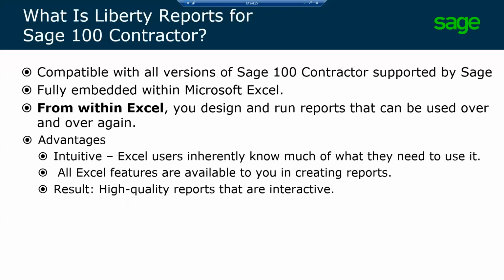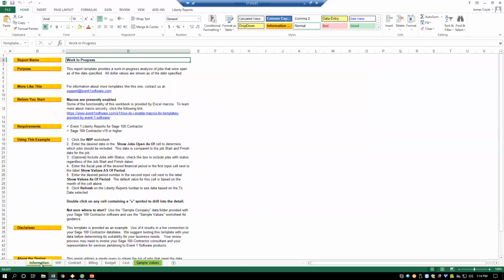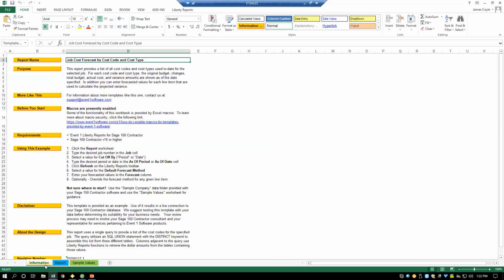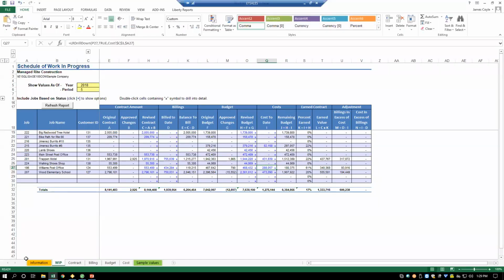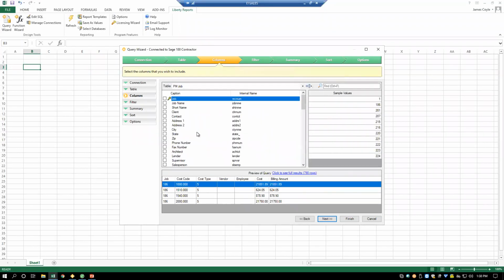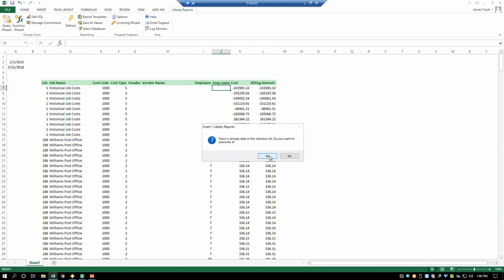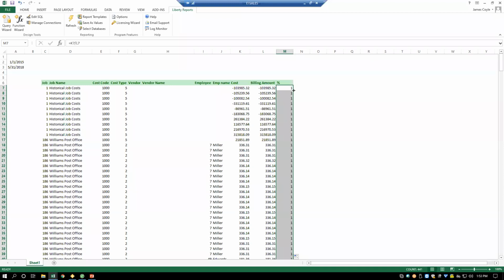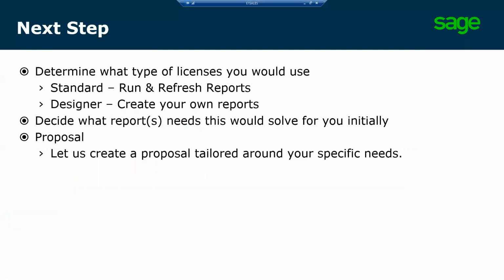How-to use Excel-based reports in Sage 100 Contractor with Sage Liberty Reports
Agenda:
Sage 100 Contractor Reporting Options
Simple AP Invoice Query
Liberty Reports Launch

More Info!